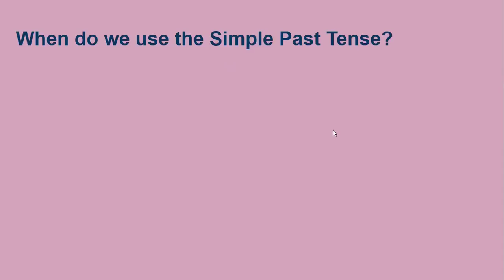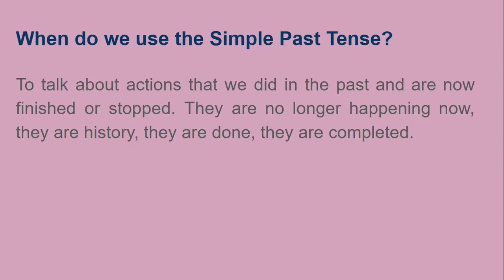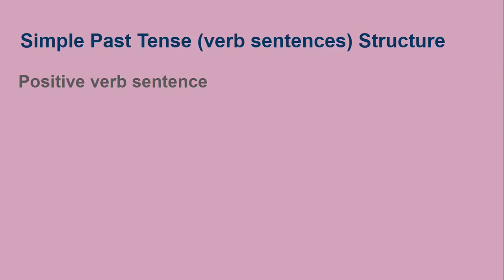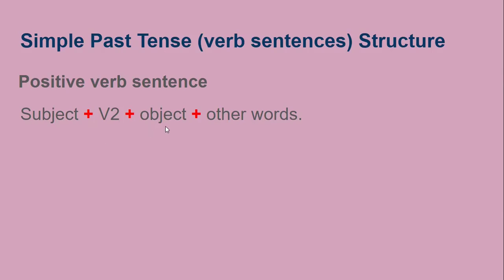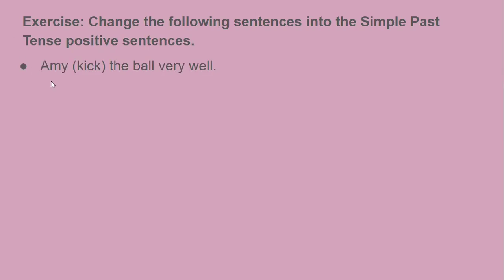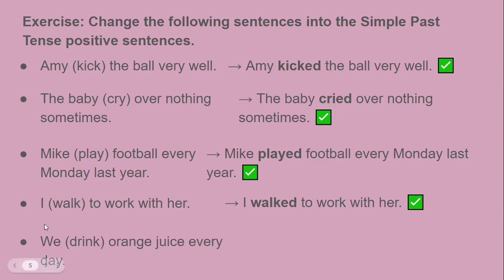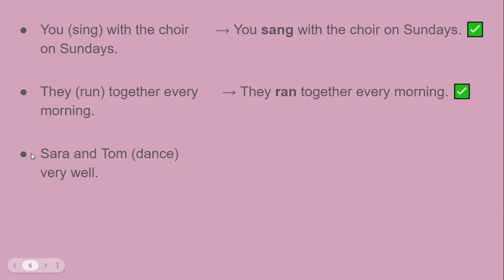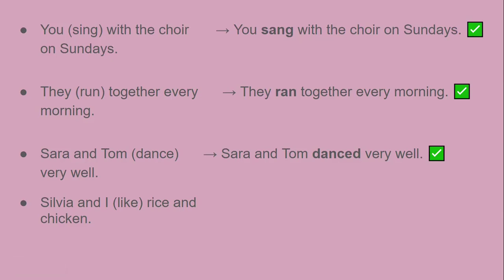Simple Past Tense Part 1 (Positive verb sentences)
In this video, we review the Simple Past Tense positive sentences. This is a continuation of the review of the English course that will be live on Udemy and HotMart.